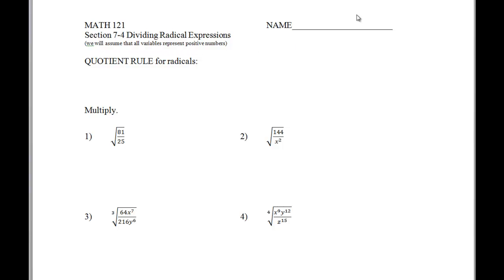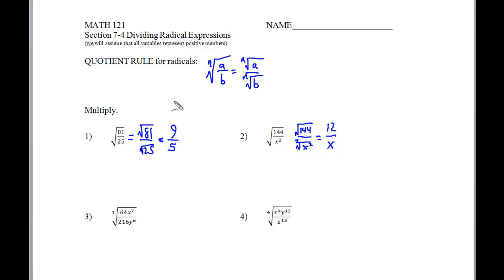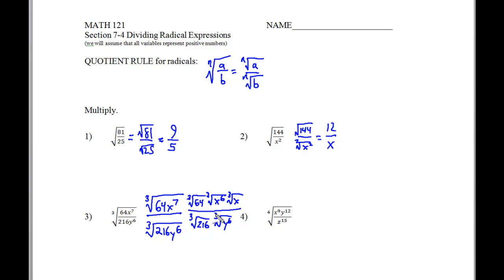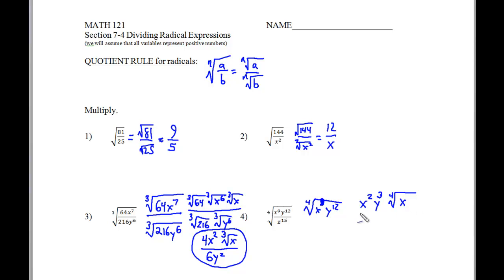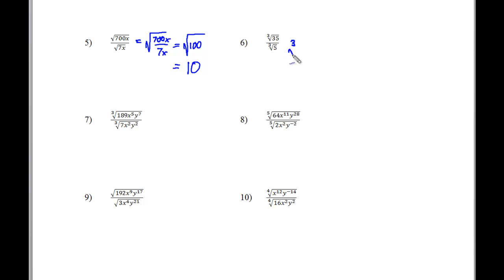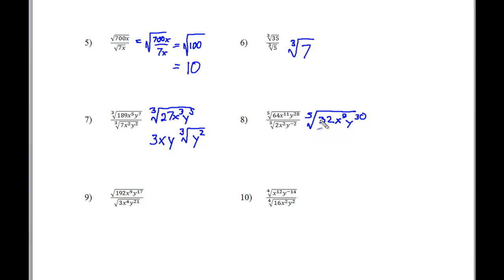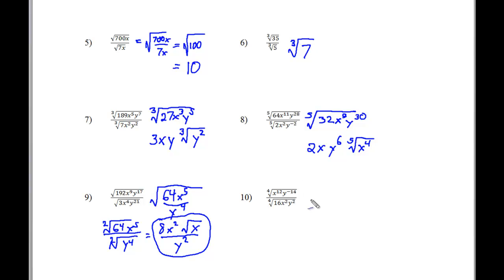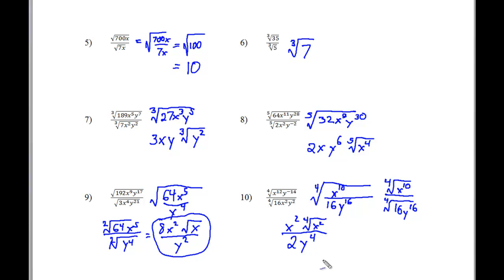KCC - Math 121 - Chapter 7 Section 4 Part 1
Dividing Rational Exponents